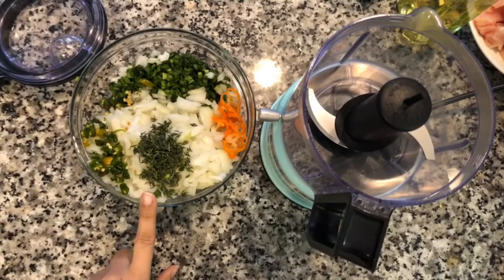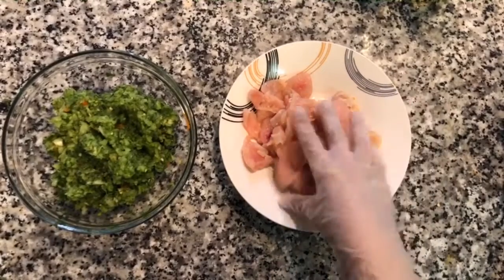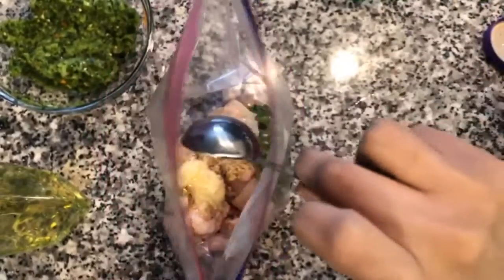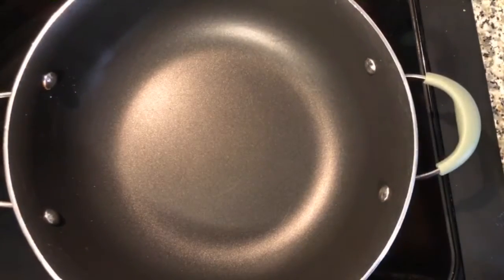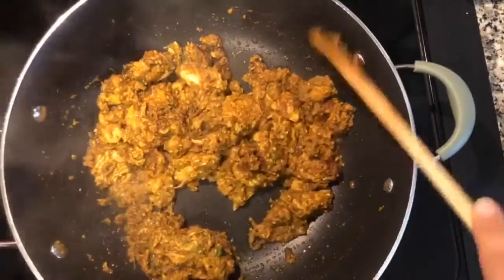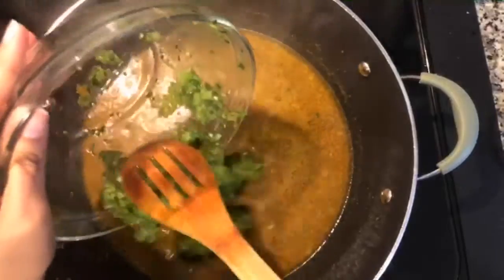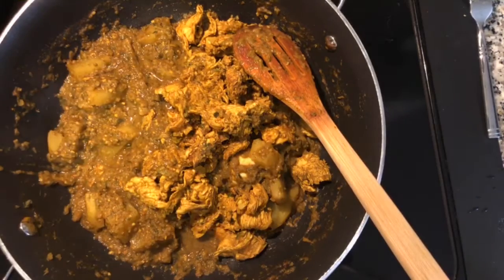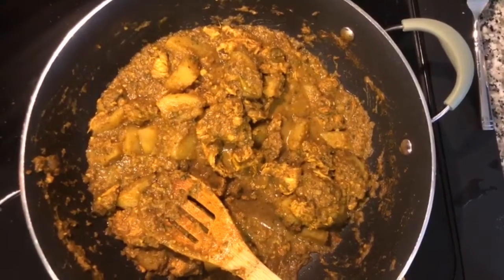Jamaican Chicken And Potato Curry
Full recipe on Foodjabi.com